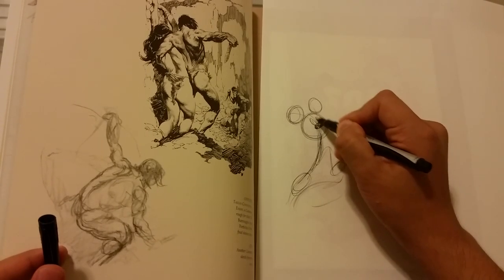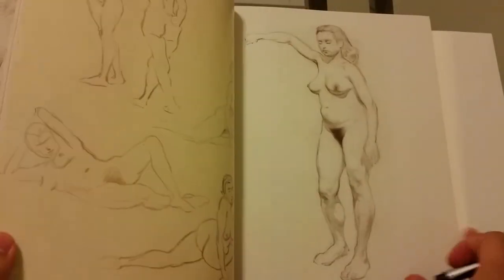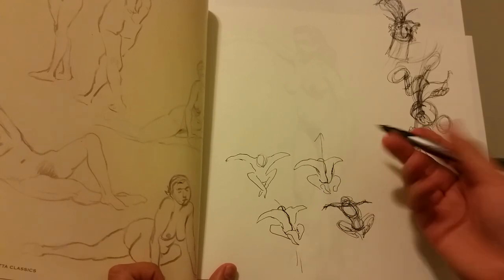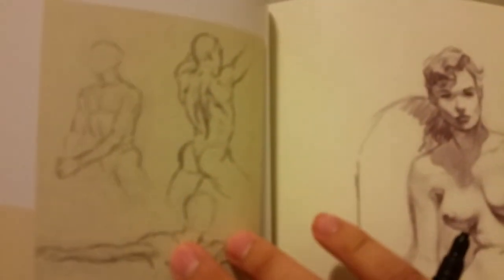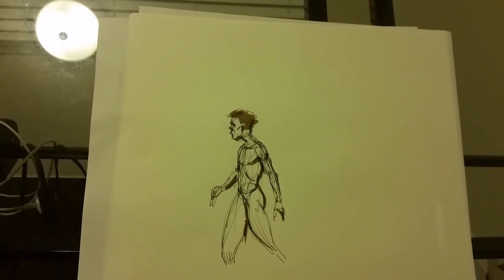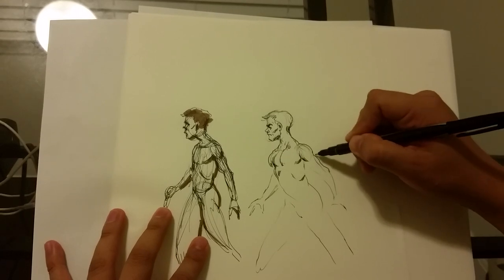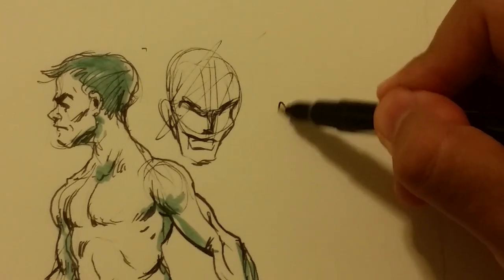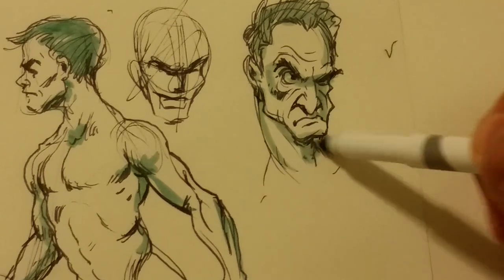Understanding Frazetta Part 3